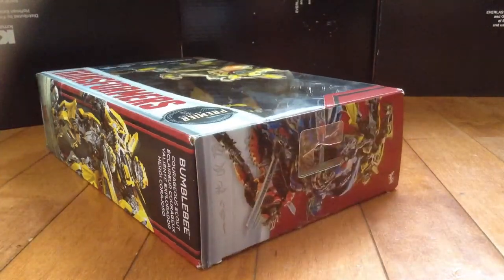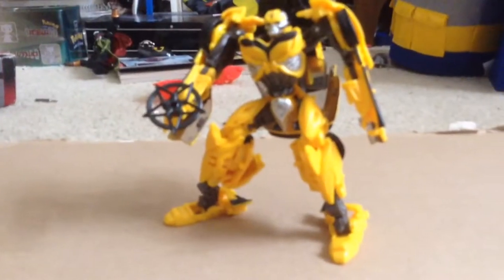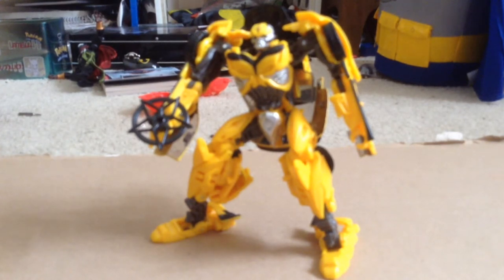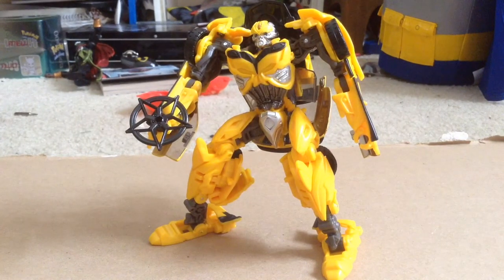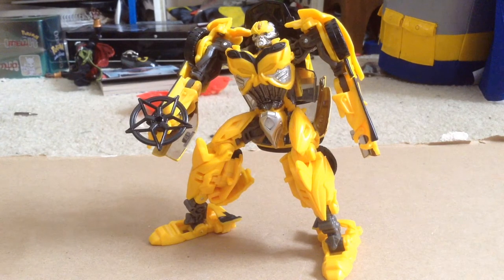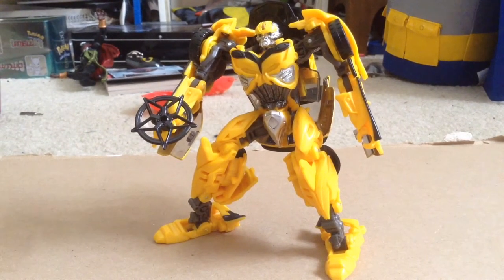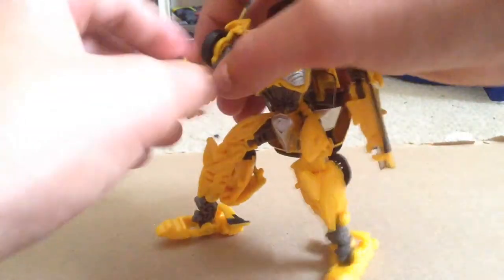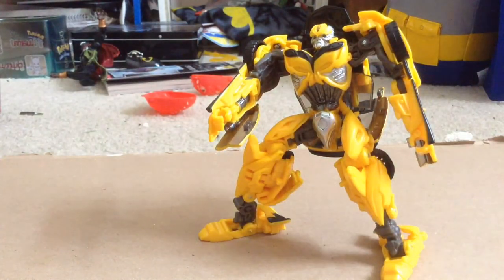Transformers Last Knight Bumblebee Review Also Announcements